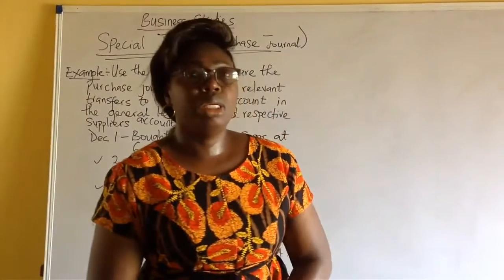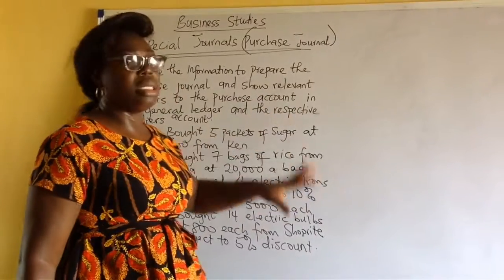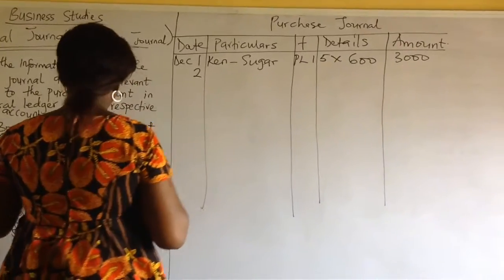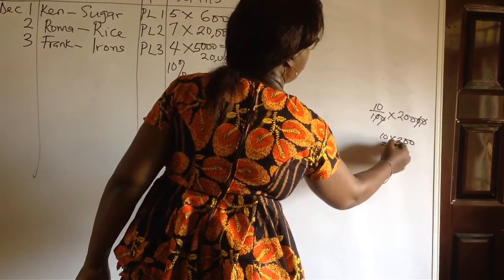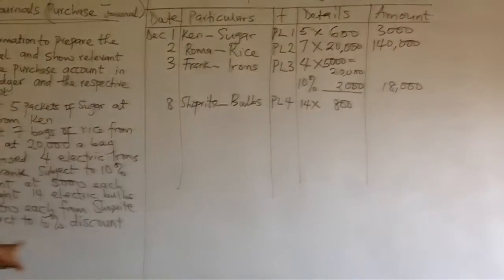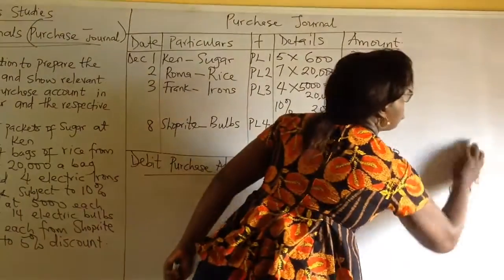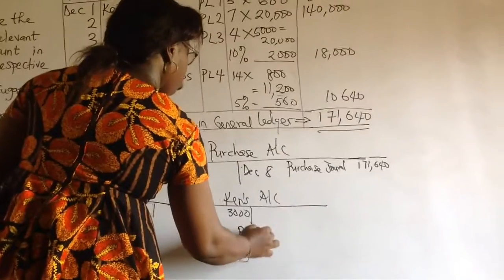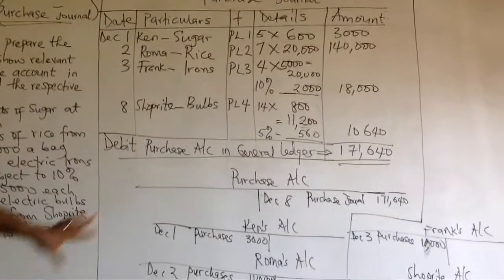Business Studies J S 1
Worked example 1 on Purchase Journal